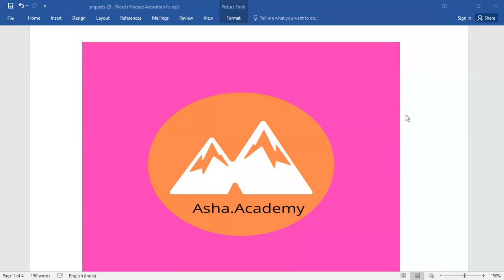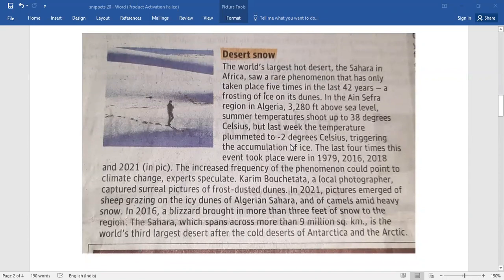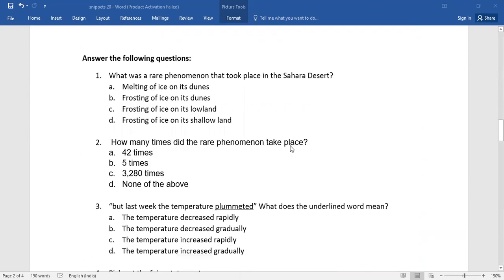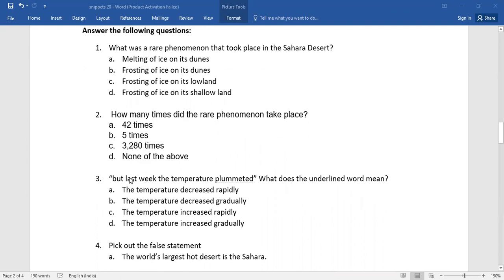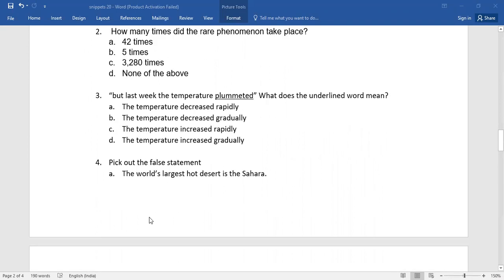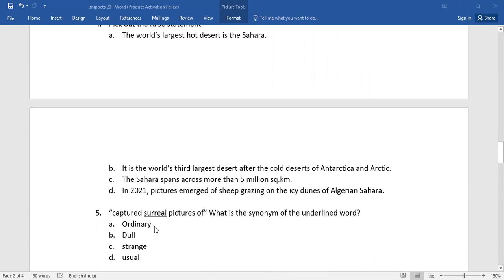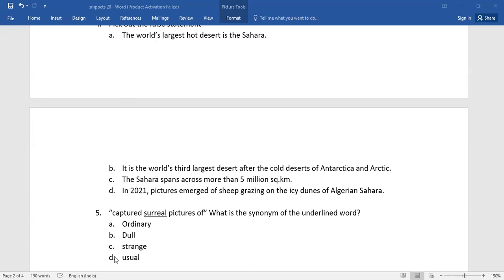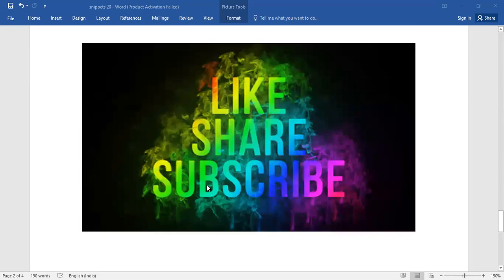LEARN ENGLISH THROUGH A BRIEF PASSAGE